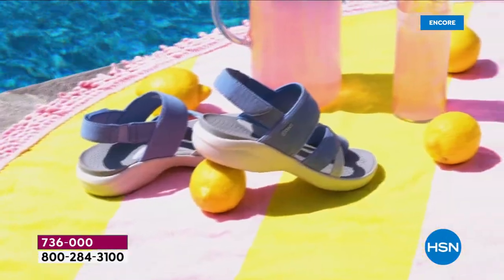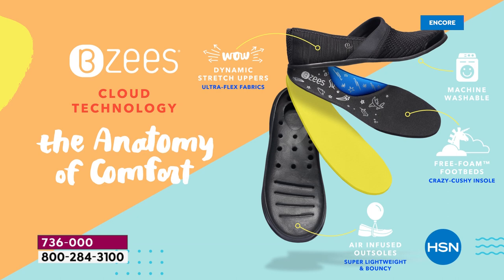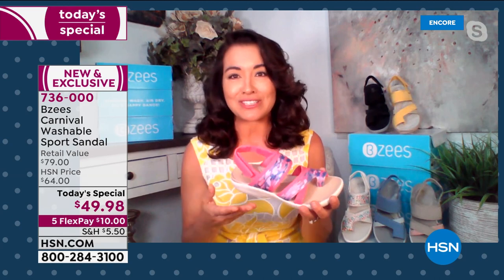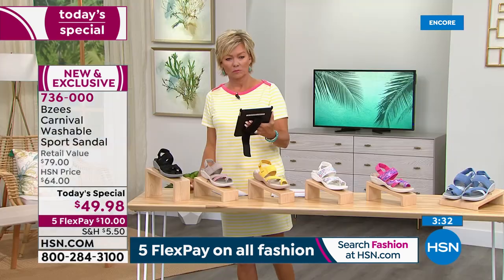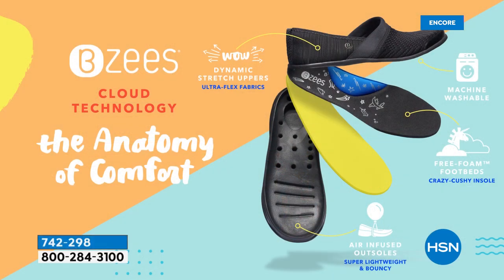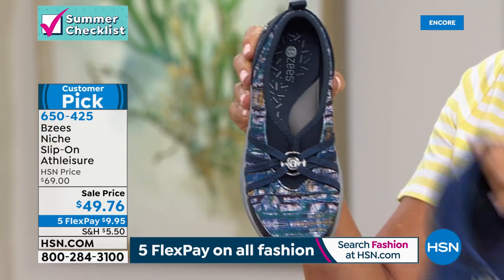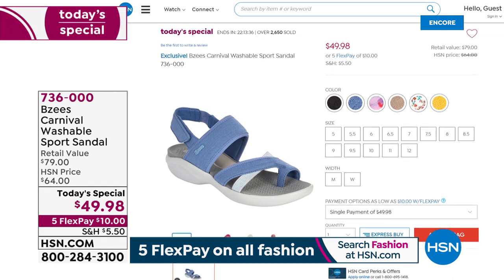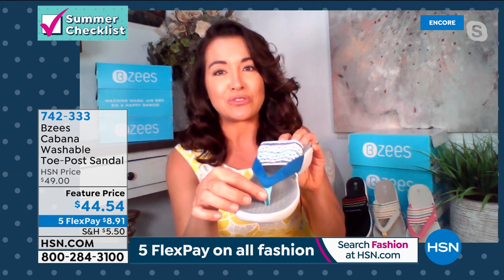HSN | Bzees Footwear 06.10.2021 - 05 AM